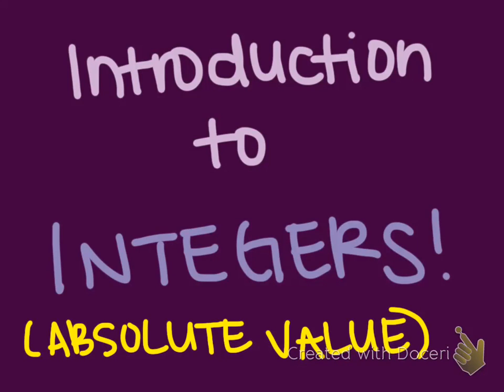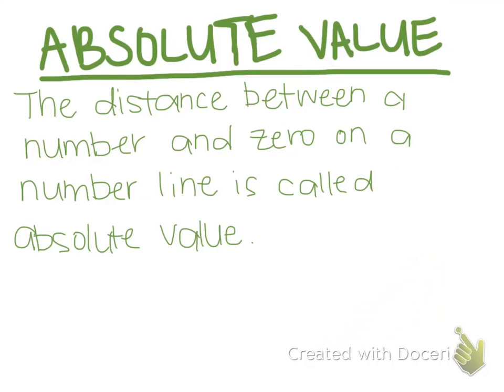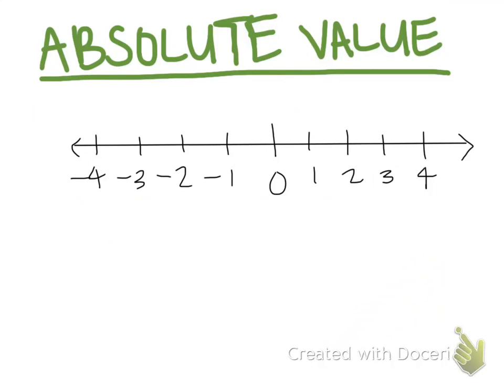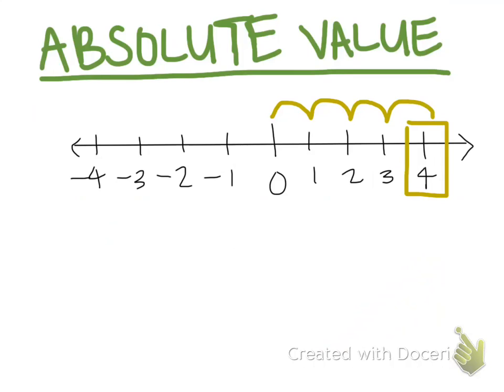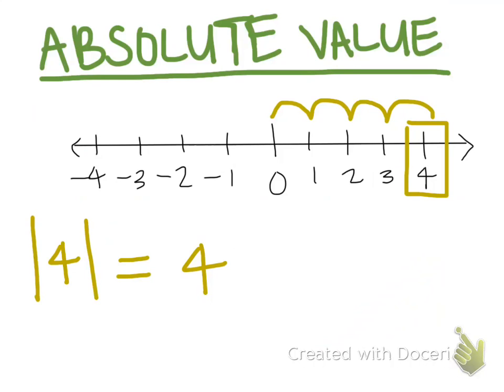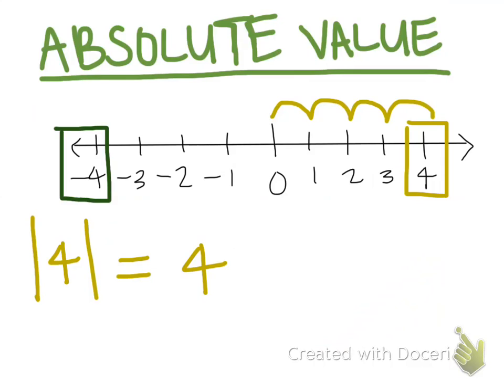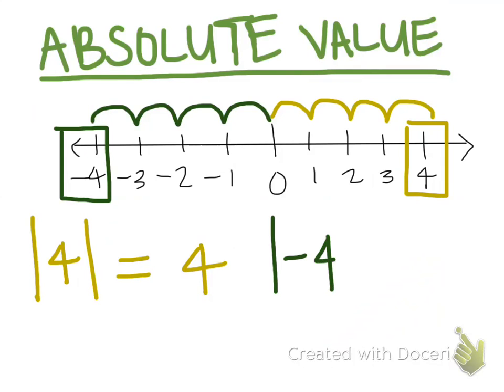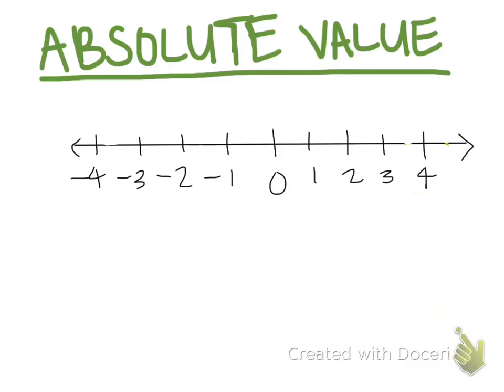Introduction to Integers - Absolute Value